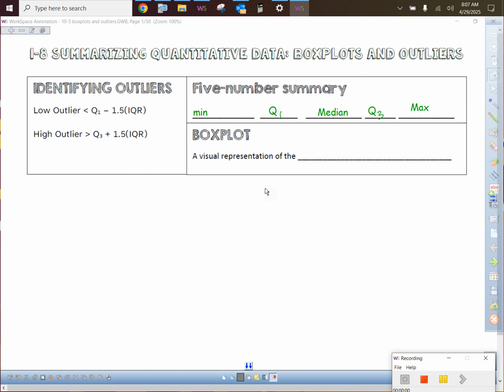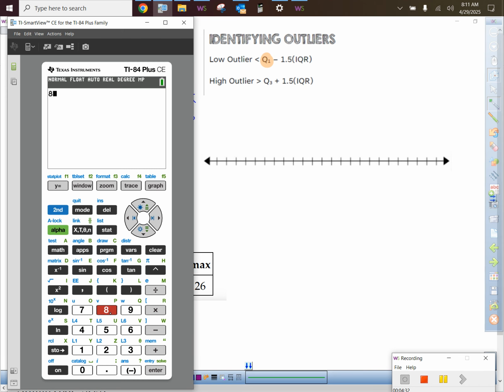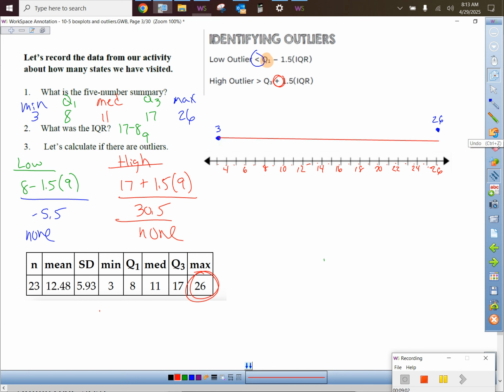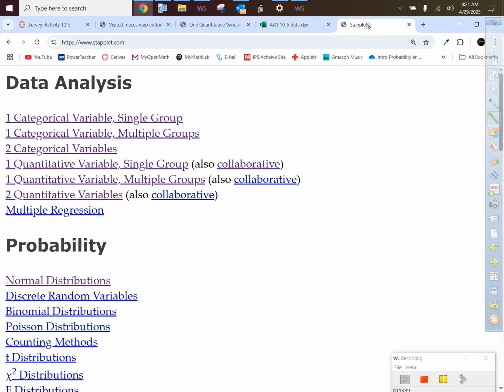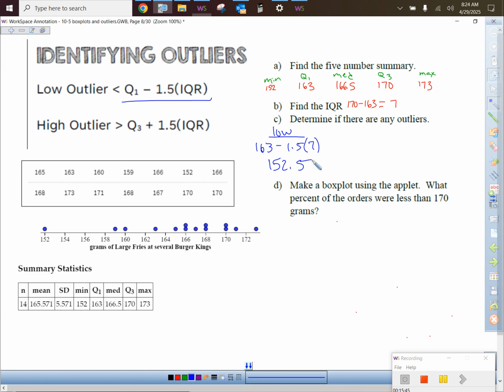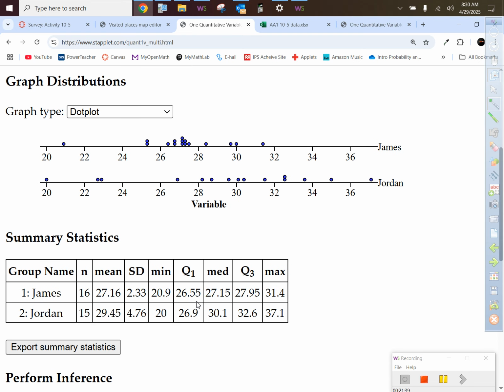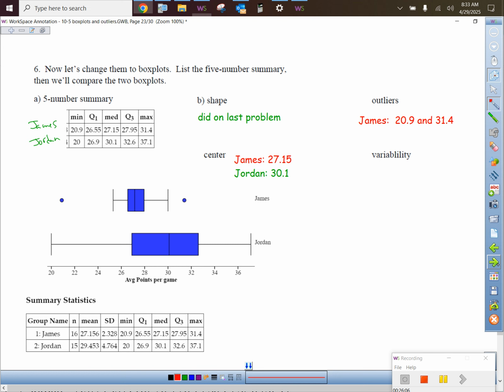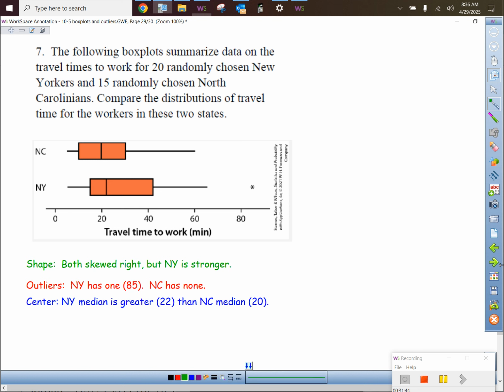VIDEO 10-5 boxplots and outliers